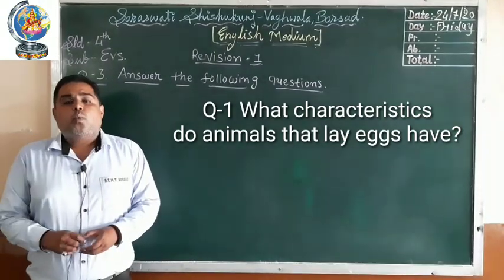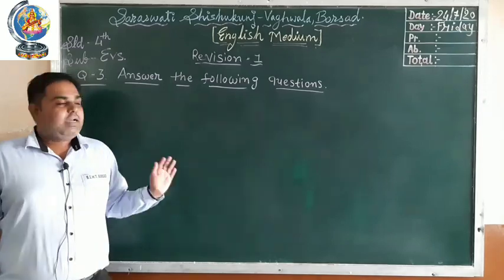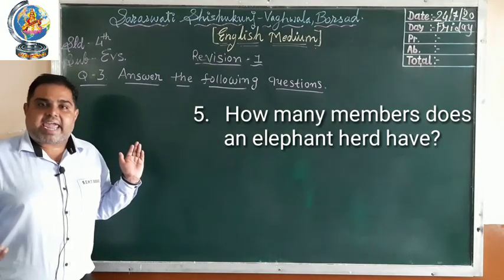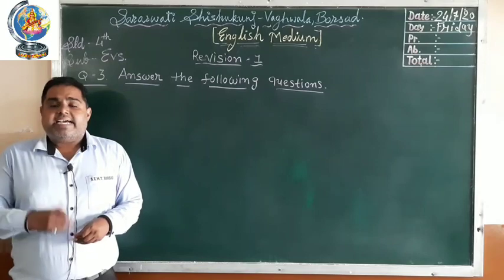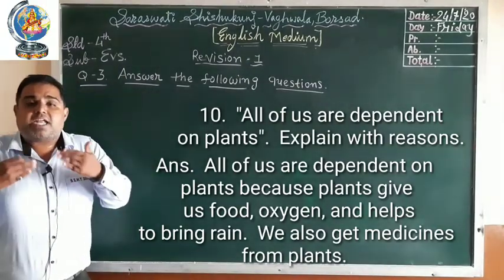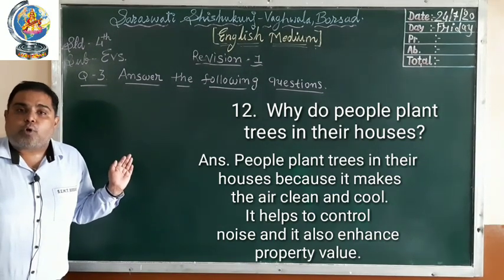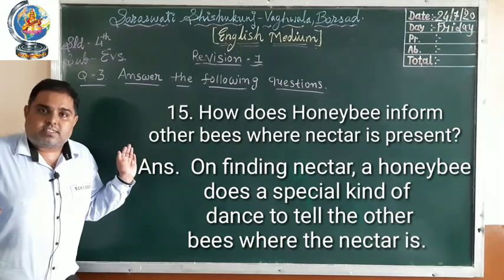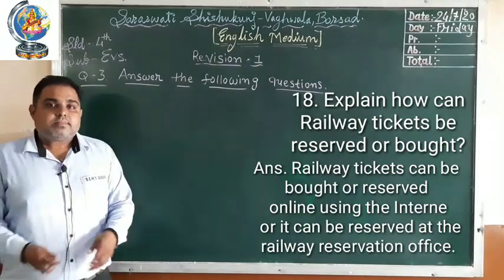4 EVS REVISION 1 24 07 2020